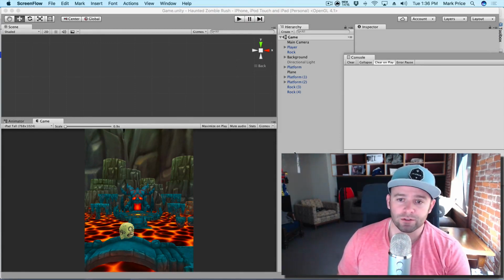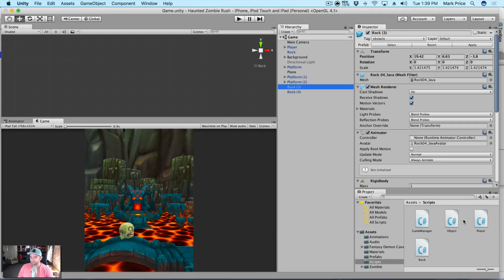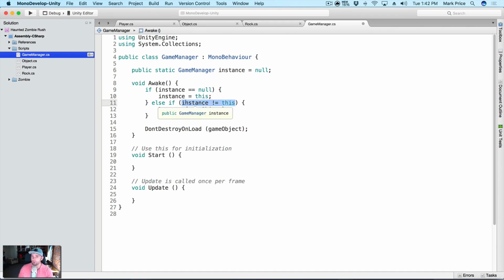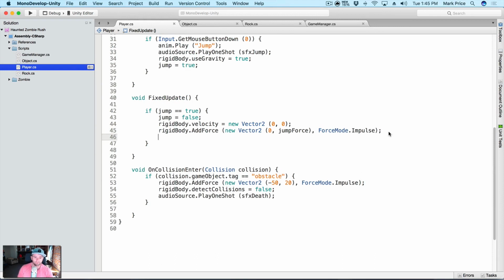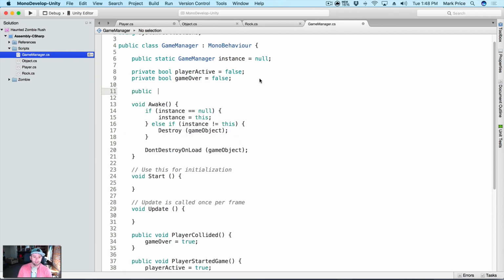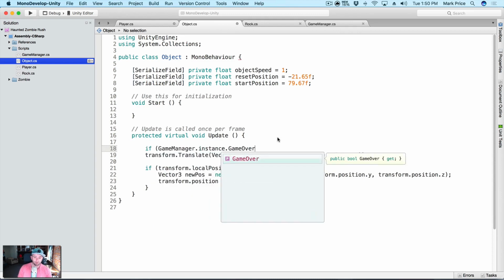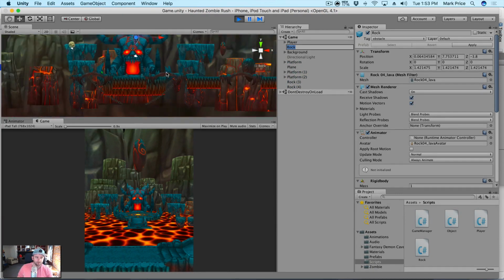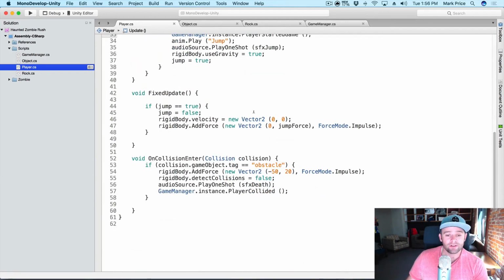Game state & singletons in Unity 3D